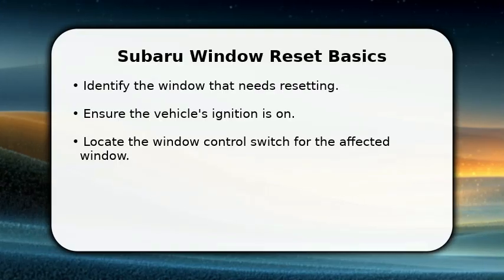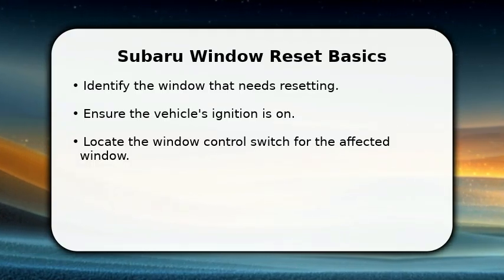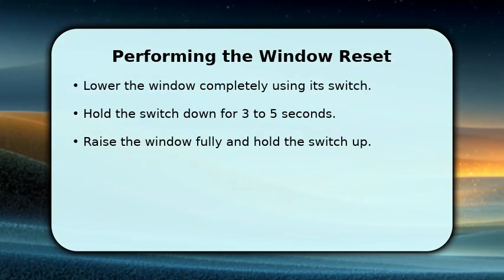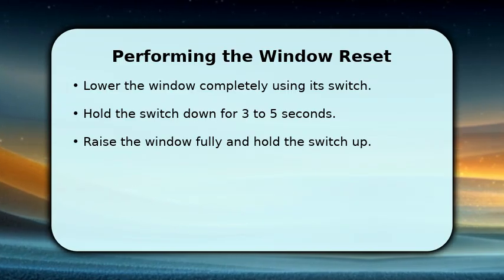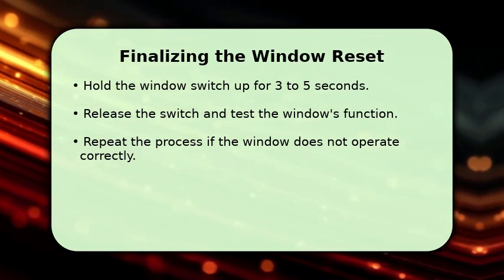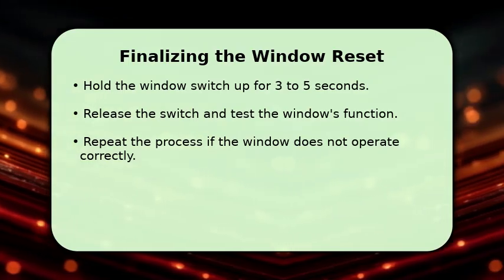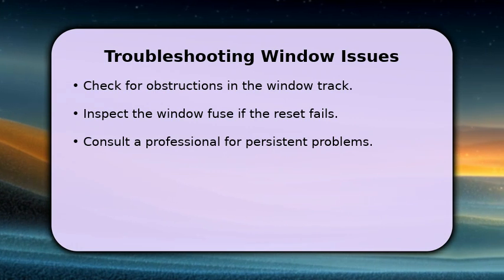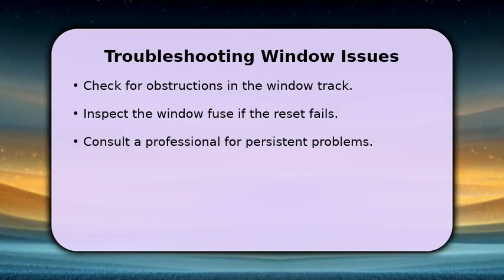How To Reset Subaru Outback Window - Full Guide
▸ (a) Are you experiencing issues with your Subaru Outback's power window? This video provides a step-by-step guide on how to reset the window system. From identifying the problem to performing the reset, we cover everything you need to know. Whether you're a seasoned mechanic or a DIY enthusiast, this tutorial is perfect for anyone looking to troubleshoot and fix their Subaru Outback's faulty power window.

Subaru Outback window reset, power window not working, Subaru Outback repair guide, window system troubleshooting, resetting Subaru Outback window, DIY car repair, car maintenance tips, Subaru Outback problems, auto electrical issues